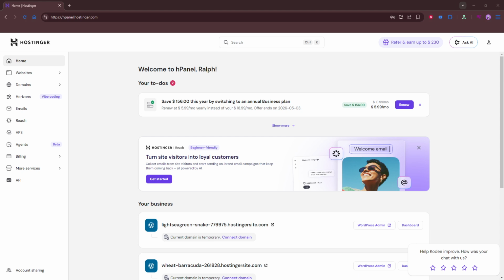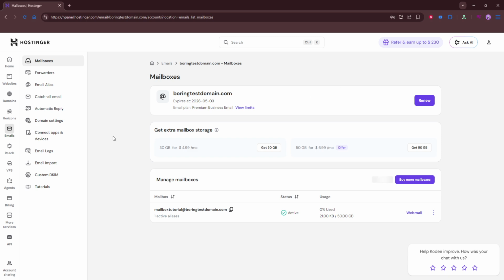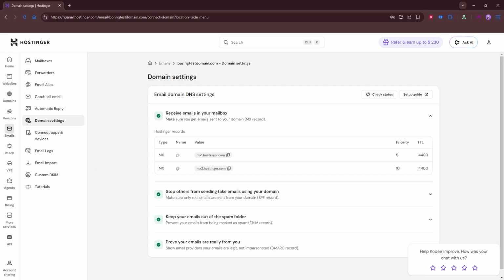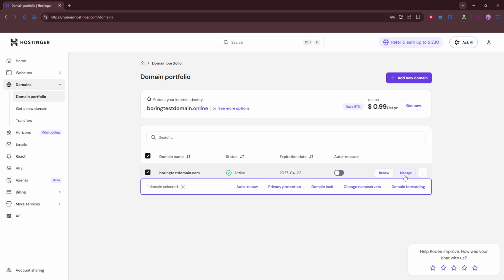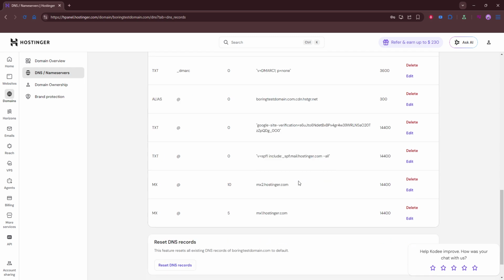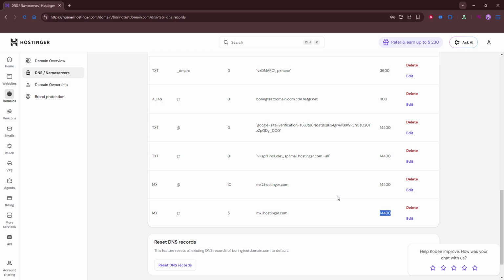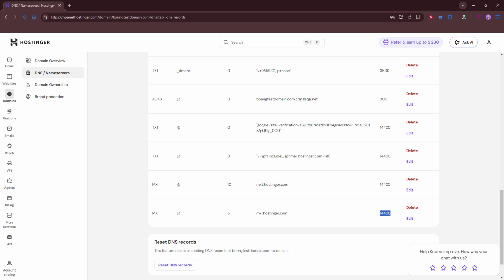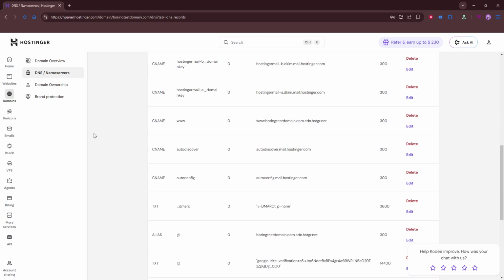How to Fix Hostinger Email Not Receiving Emails [MX Records Update Tutorial]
In today's video we cover How to Fix Hostinger Email Not Receiving Emails [MX Records Update Tutorial]